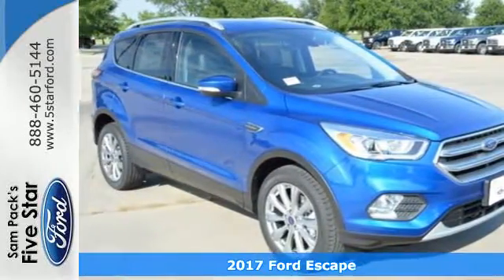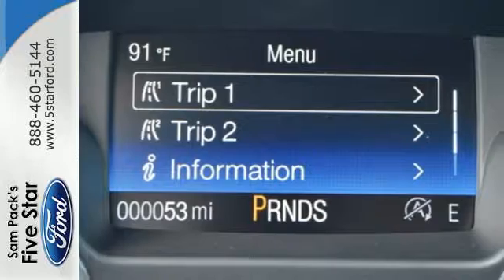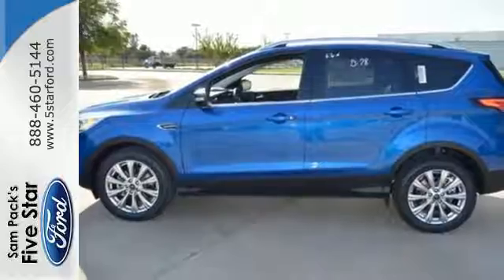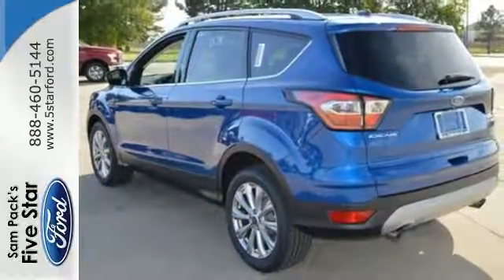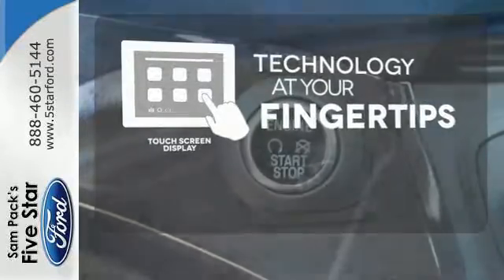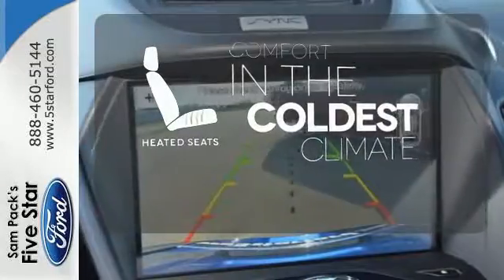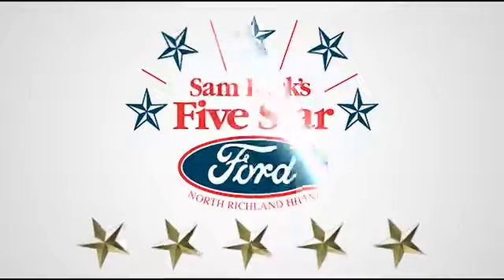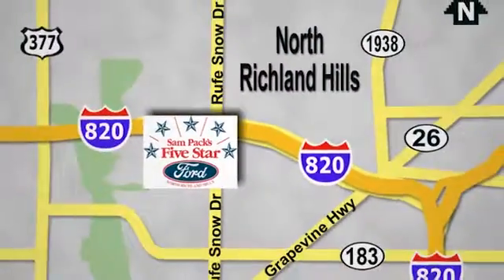New 2017 Ford Escape North Richland Hills, TX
Year: 2017
Make: Ford
Model: Escape
Trim: Titanium
Engine: EcoBoost 2.0L I4 GTDi DOHC Turbocharged VCT
Transmission: 6-Speed Automatic
Color: Blue
Stock #: HUA64162
VIN: 1FMCU0J95HUA64162

Address:
6618 NE Loop 820